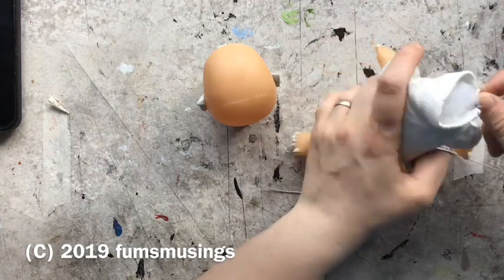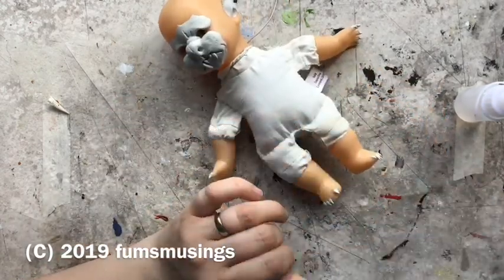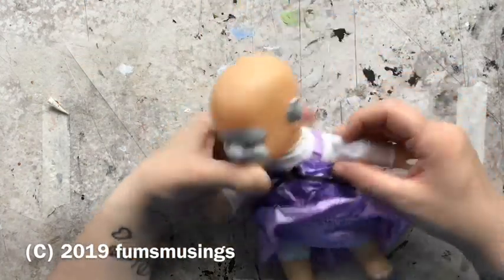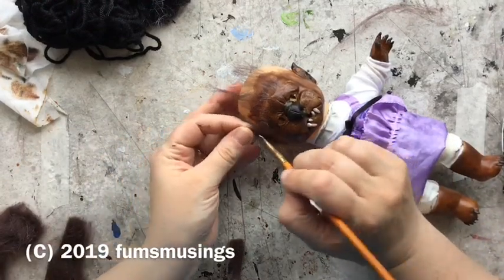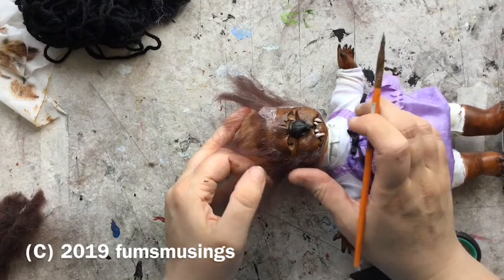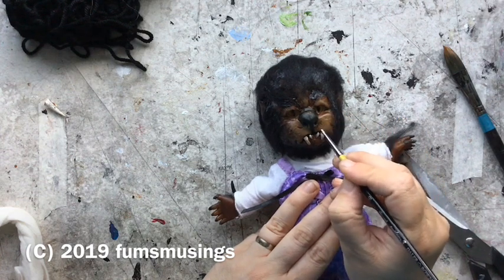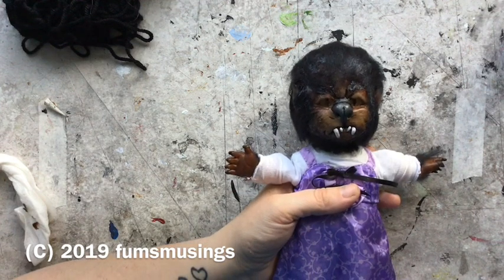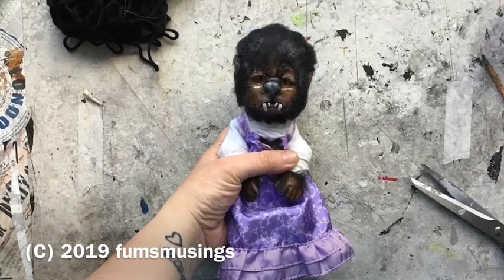Baby Werewolf Doll - DIY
Part 2 of making a baby werewolf doll. In this video I show you how I painted the doll and applied the fur.